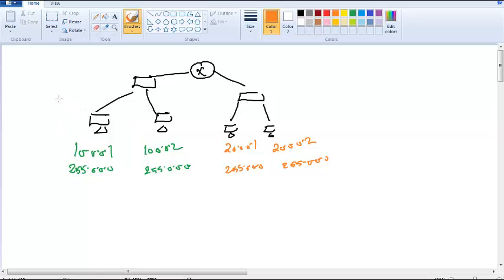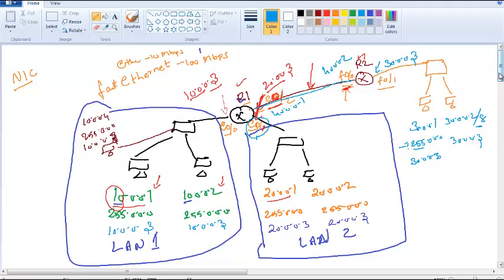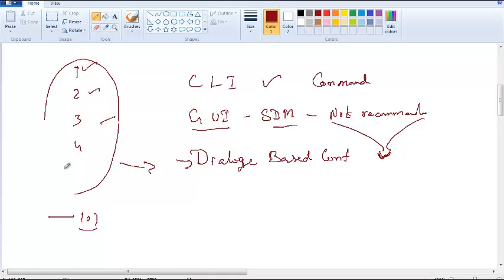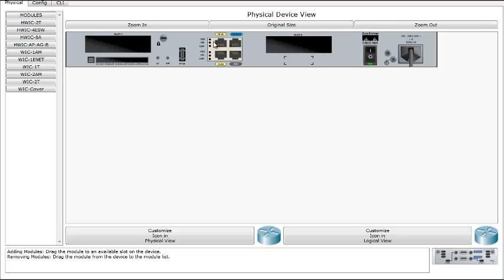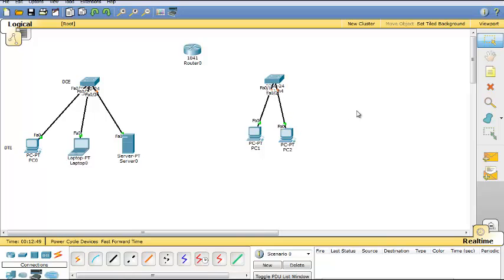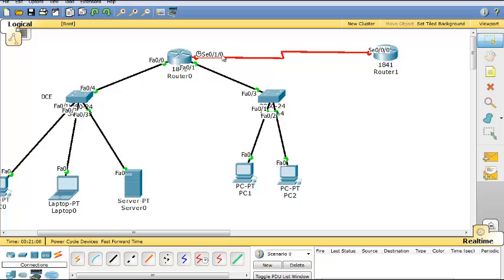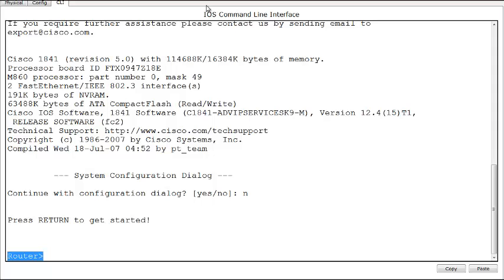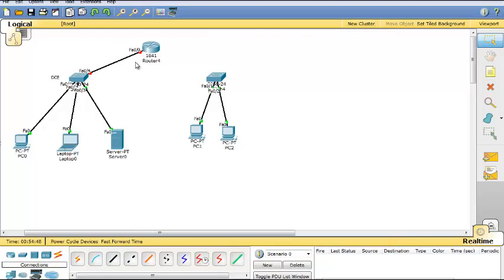Default Gateway - part 2 and Introduction to Cisco IOS